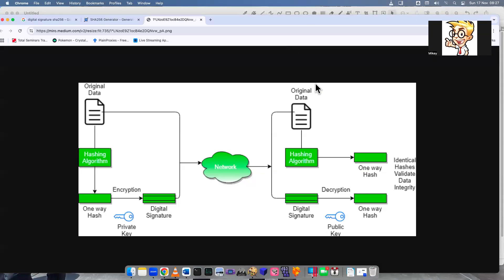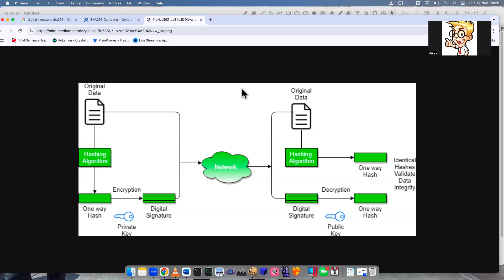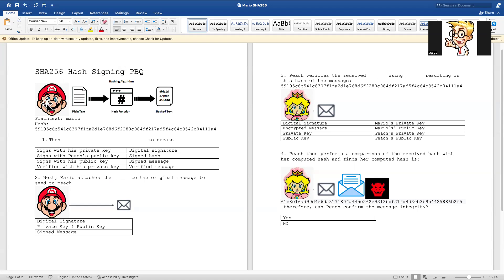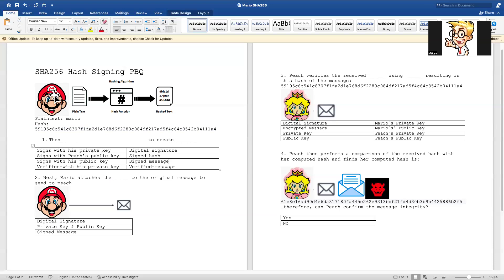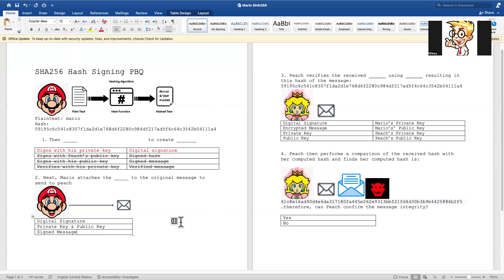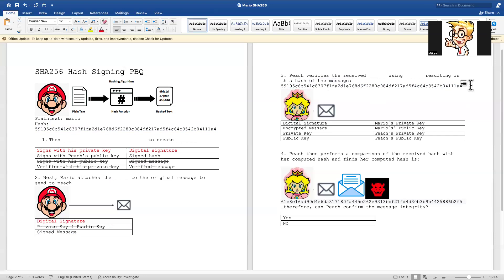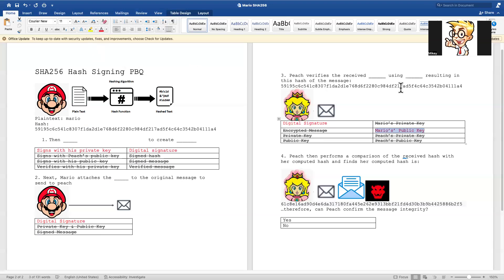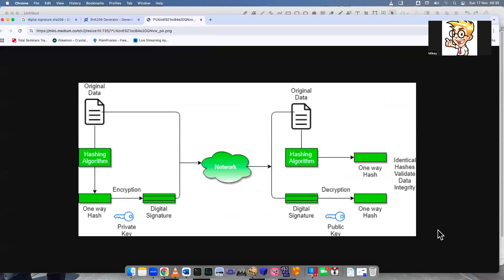Security+ 701 - PBQ - Simulation - Hash Signing and Functions